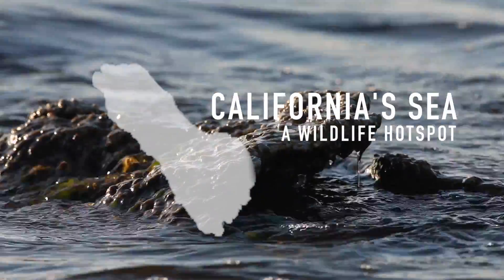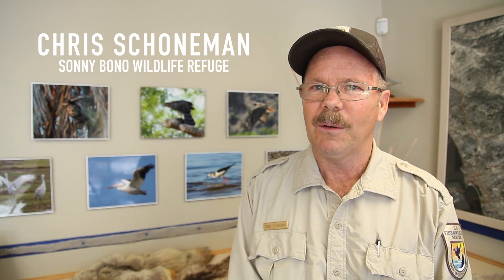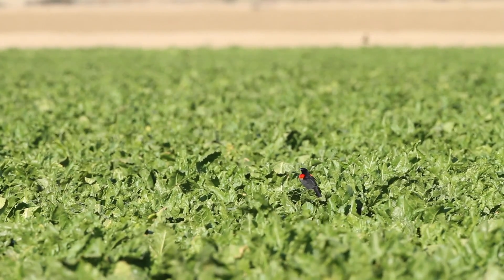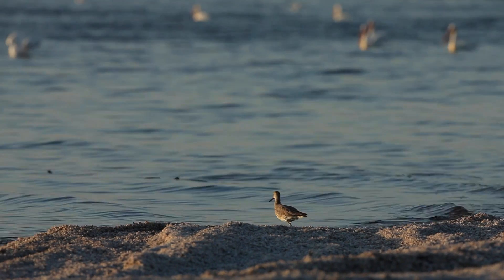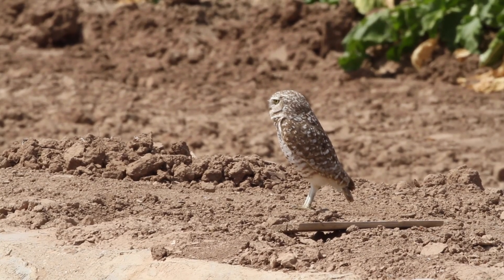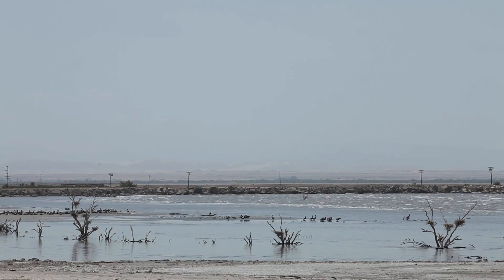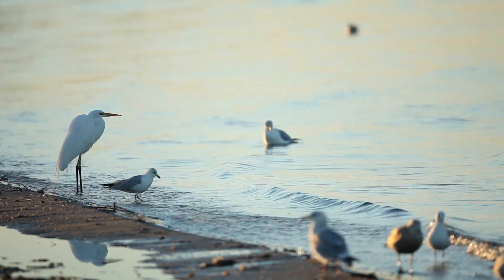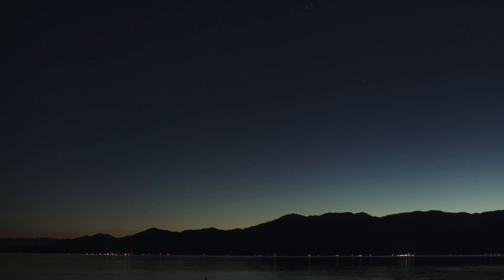California's Sea: A Wildlife Hotspot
Amidst the nationwide focus on the drought in California, a major environmental and public health concern has once again been set in the shadow for the law makers of Sacramento. But for the Salton Sea - California’s largest lake and home to more than 425 bird species on the pacific flyway, time is running out. Time is ticking until 2017, when water allocations in accordance with the Quantification Settlement Agreement (2003) are significantly reduced and directly affect the Salton Sea. The Salton Sea is already more than 25% saltier than the Pacific Ocean, and with reduced water and rising salinity this region will no longer be able to support environmental life. To make matters worse, as the water level reduces and exposes years of agricultural runoff, giant dust storms have the potential to plague areas as far as Los Angeles, San Diego, and Northern Mexico. This surrounding region already has some of the worst rates of asthma in the state, and the socioeconomic suppressed immigrant working communities are suffering and have nowhere to move. This issue is not just about international bird populations and the environment, its about social justice, and rights to clean air. California is running out of time after decades of political indecisiveness and costly studies, something has to be done now to “Save Our Sea”.

A video production by Alex Cooke & Chris Norwood of Pitzer College Spring 2015.